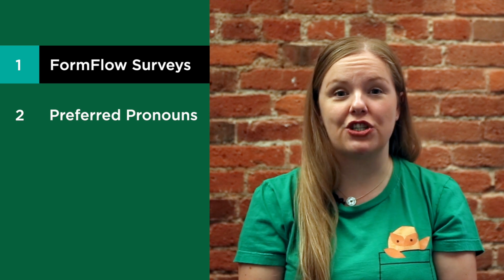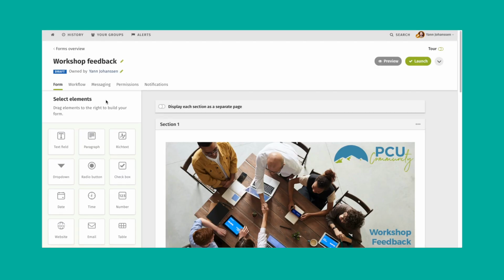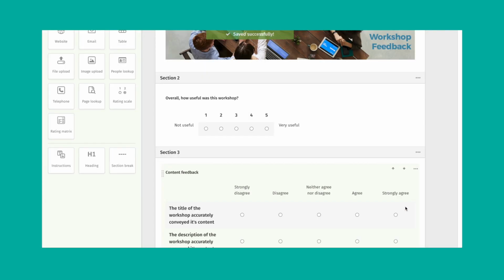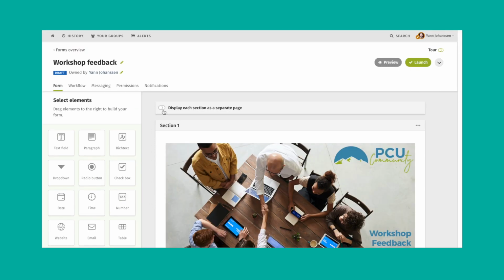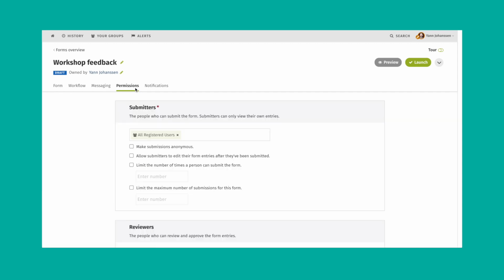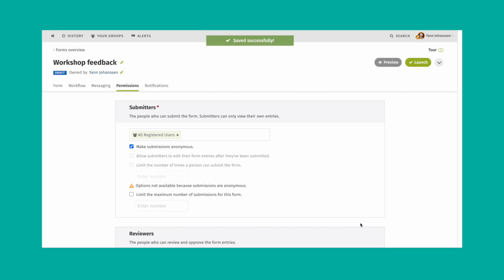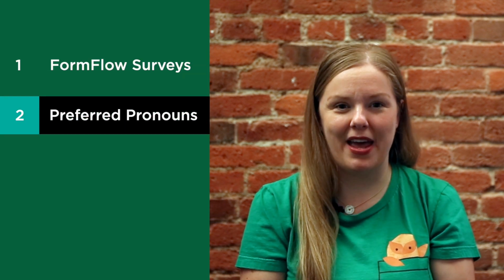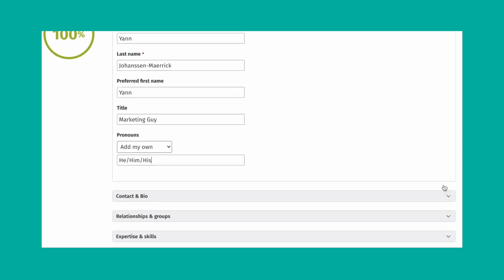Conduct better employee surveys with FormFlow and add preferred pronouns on intranet profile pages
ThoughtFarmer 10.3 is live! Included in this release are two key updates: FormFlow, our forms and workflow solution, has been updated to allow users to create better employee surveys, and second, the employee profile page has been updated so now employees can add preferred pronouns to their page.